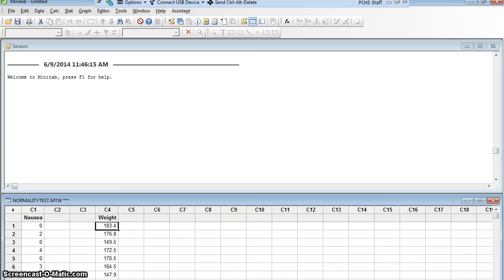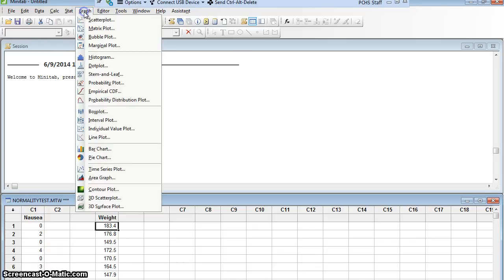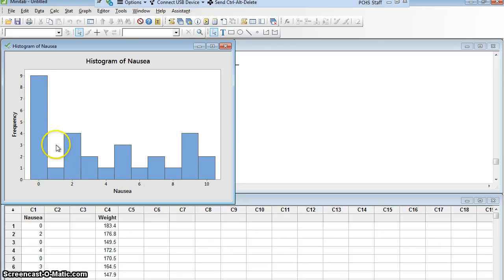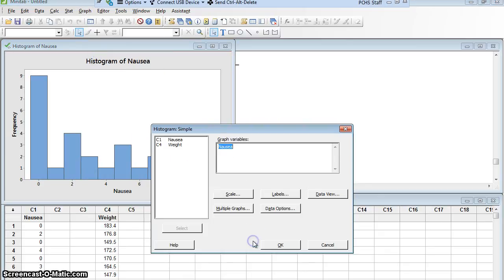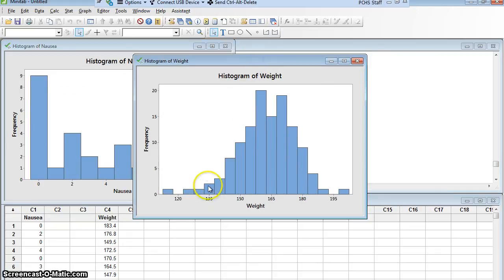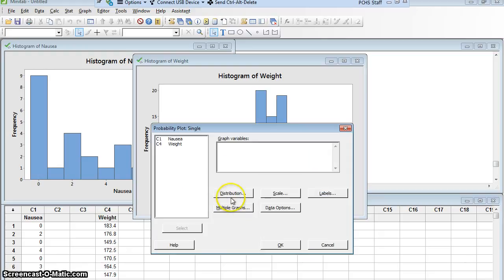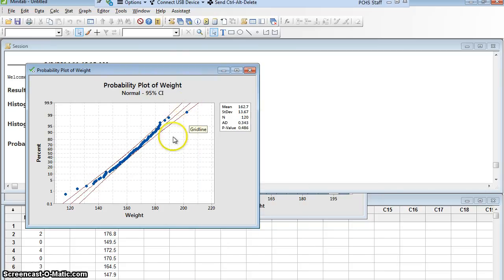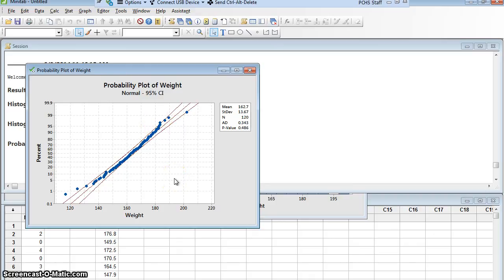M17 Normality Testing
Learn to test a set of data for normality using Minitab 17.